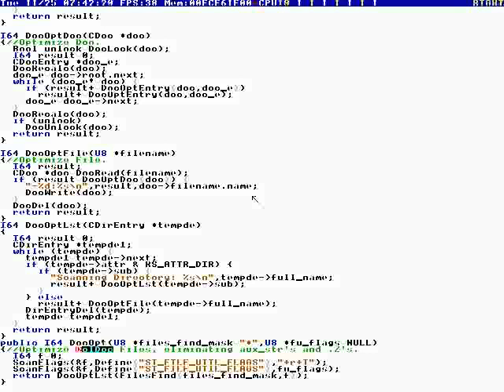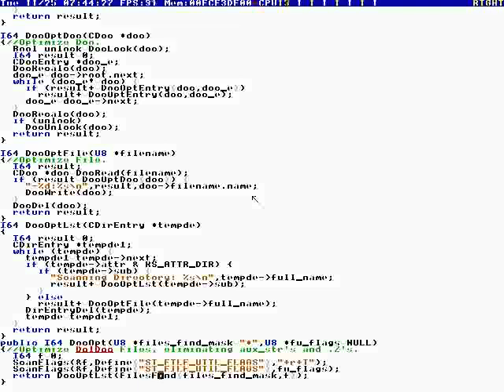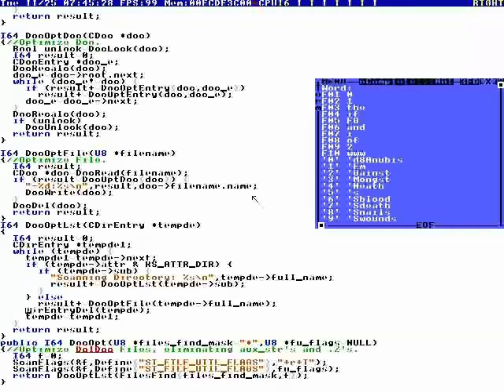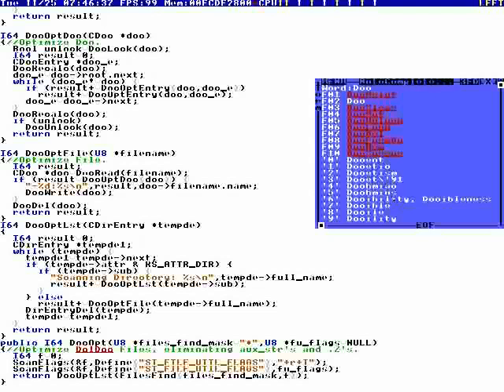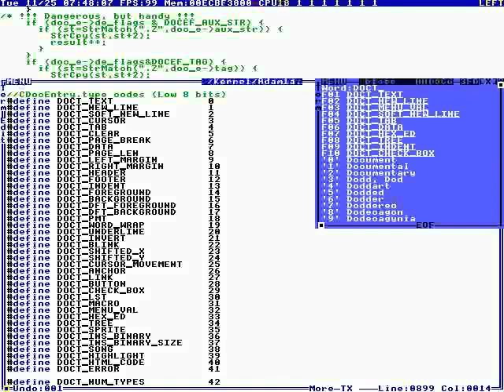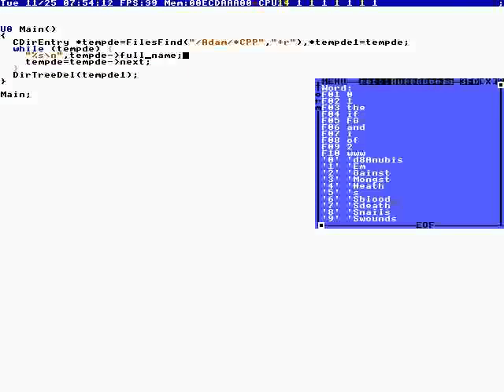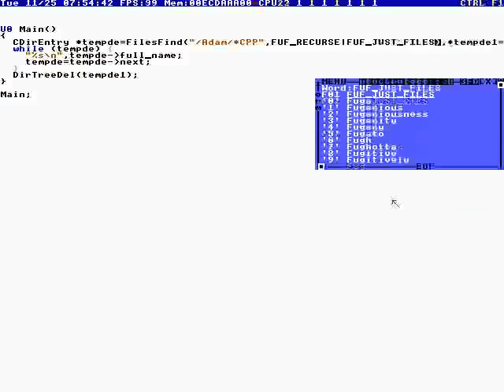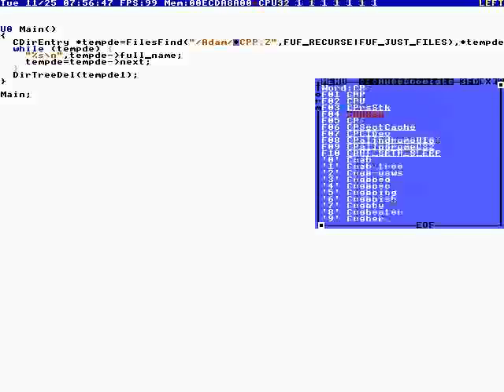372 - 5-Minute Random Code Walk-Thru #83 (TempleOS) [2014]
Full File Name: 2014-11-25T00:01:00+00:00 - TempleOS - 5-Minute Random Code Walk-Thru #83 (mILn4H-UehQ).mp4